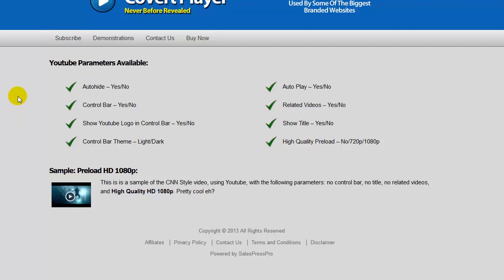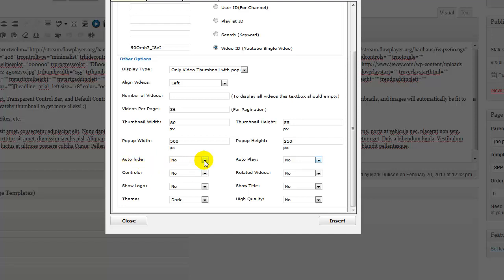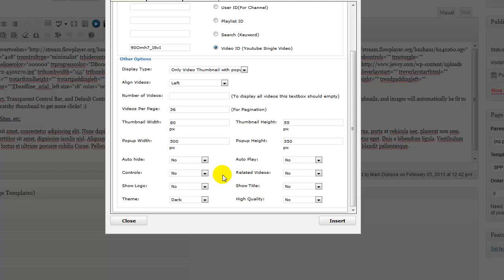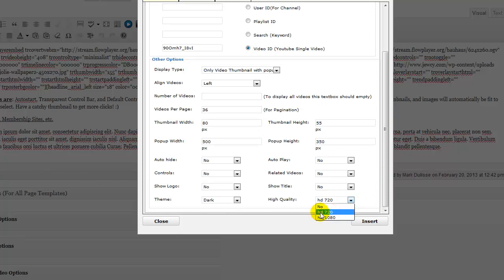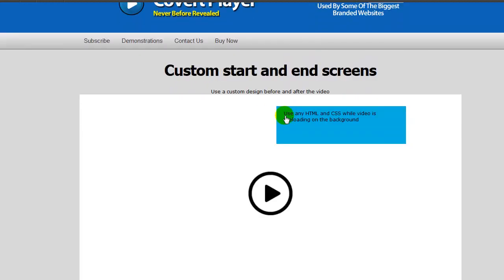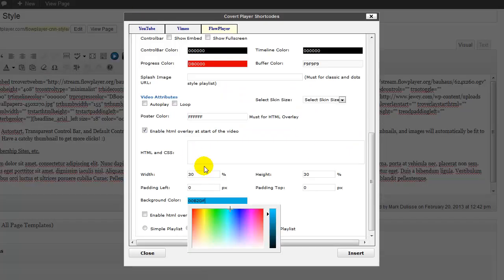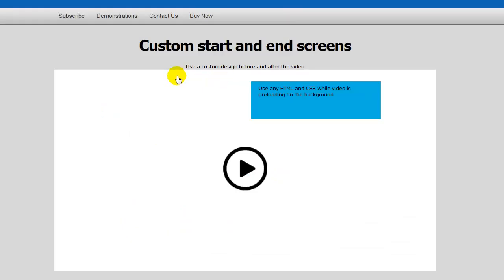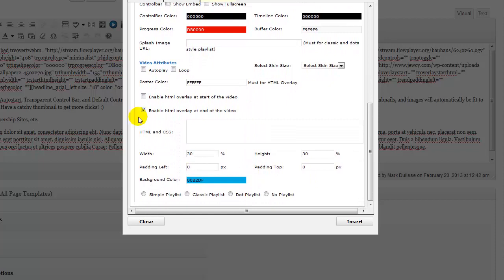Covert Player - New Youtube Parameters and HTML Overlay for Self Hosted Videos